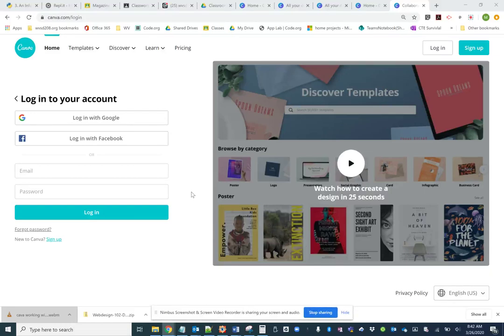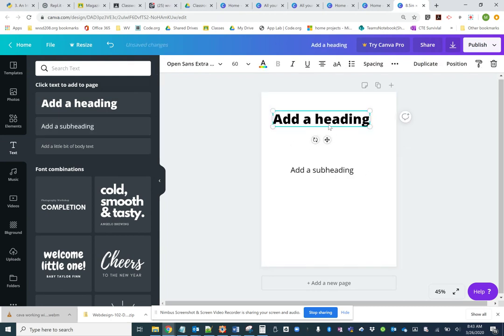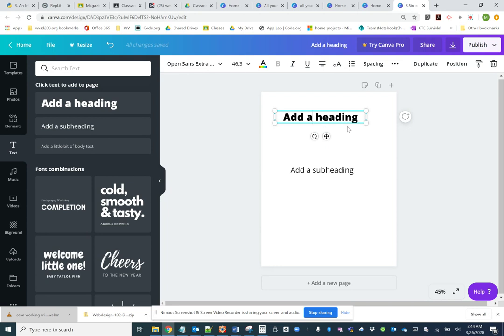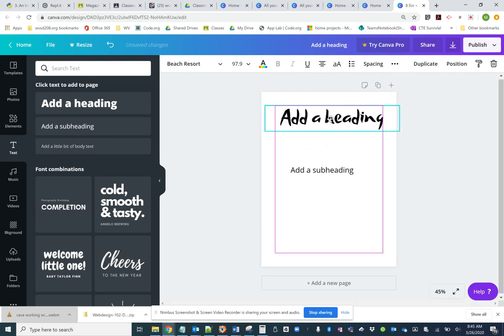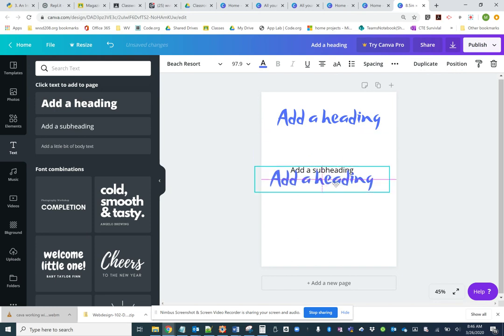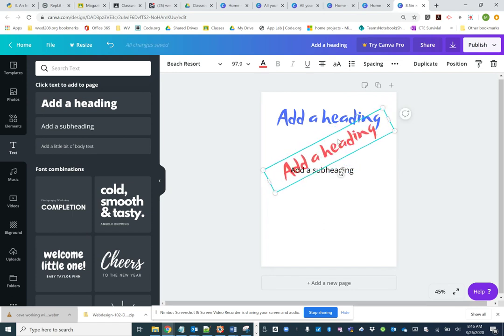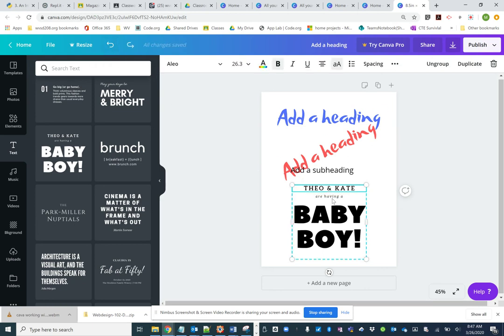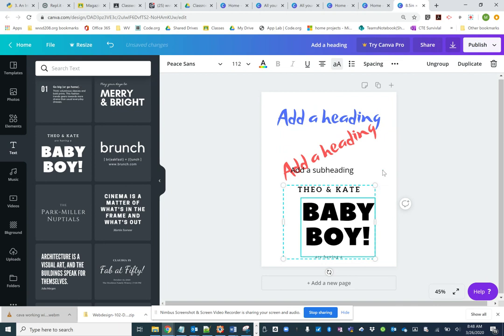Canva - Working with text